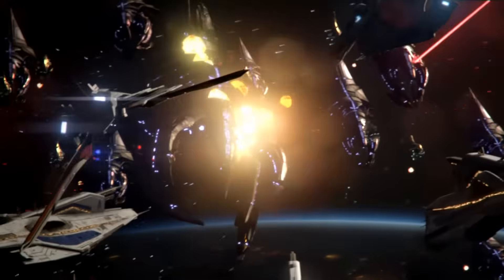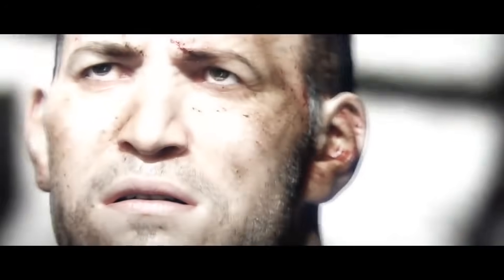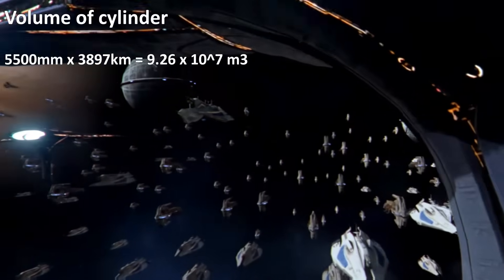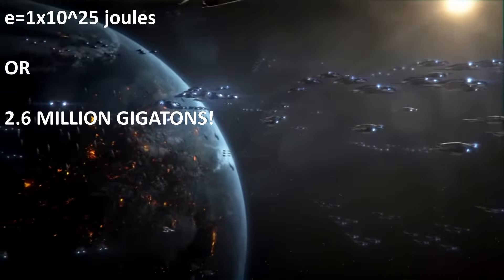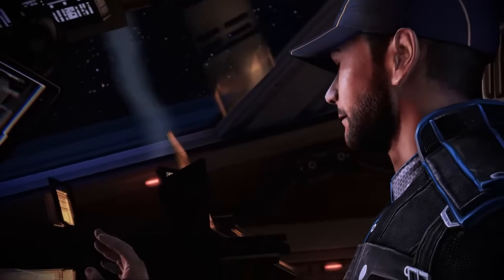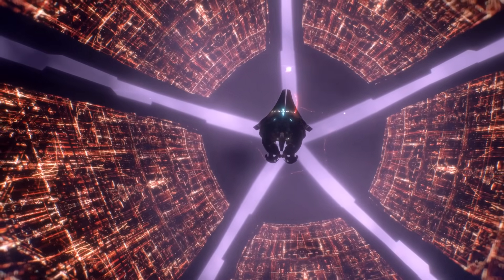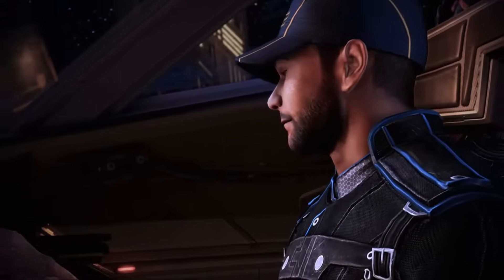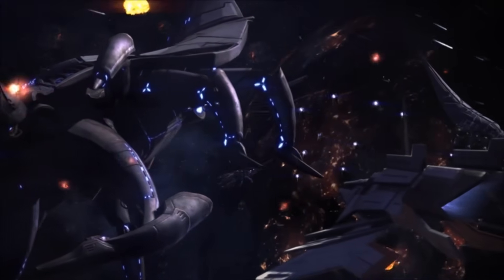The HORRIFYING power of the Reapers Main Guns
In this episode: 00 fully dives into the Mass Effect universe to analyse the Reapers Magnetohydrodynamic Cannons and calculate their sheer destructive force. It's truly terrifying.